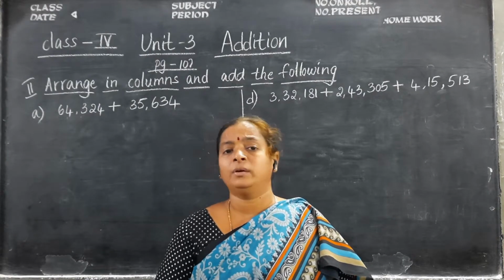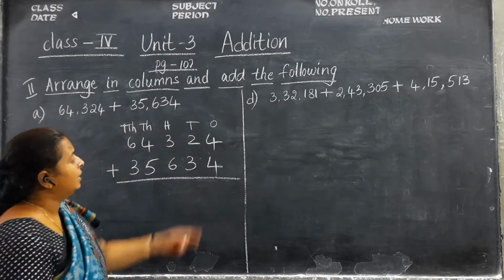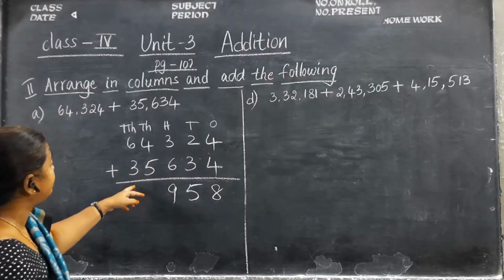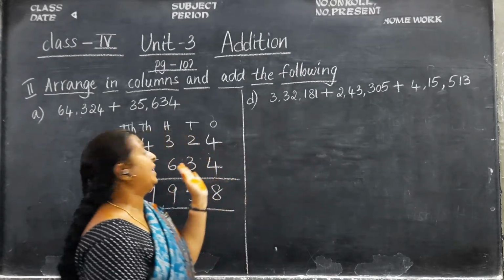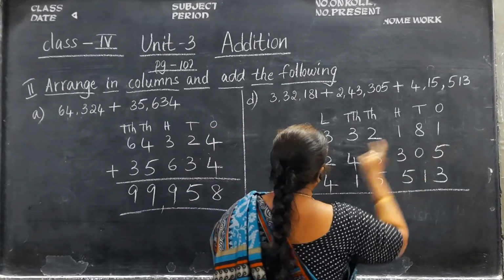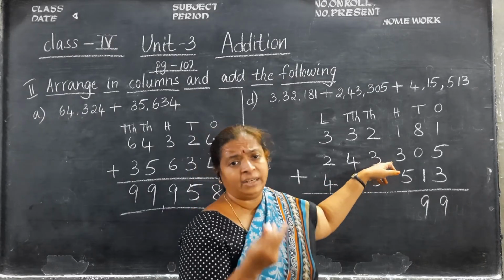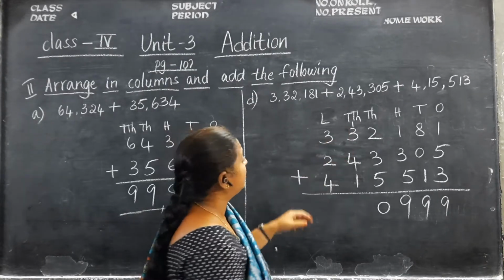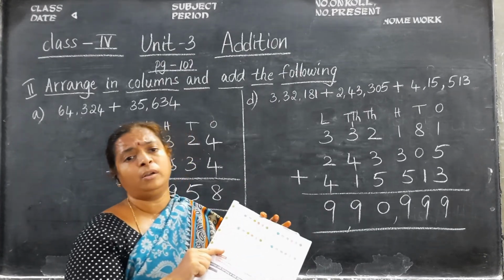Kurapati Chandra Sekhara Rao E.M School, Vijayawada